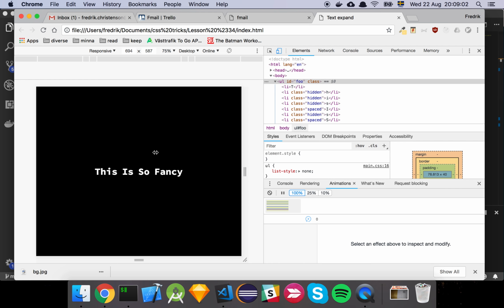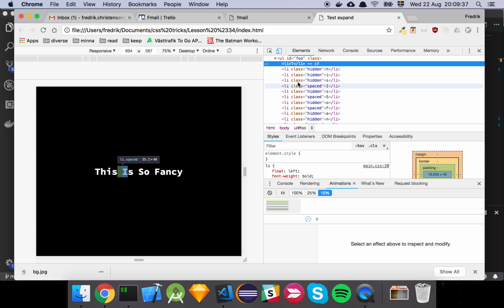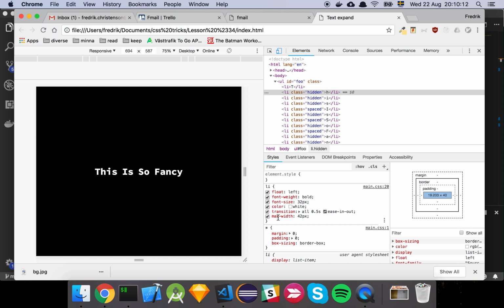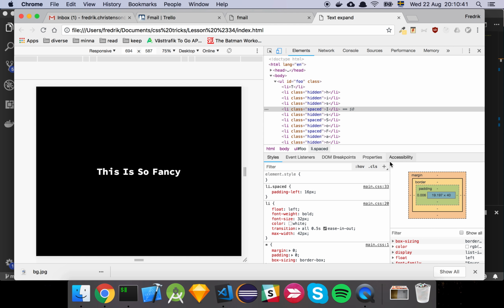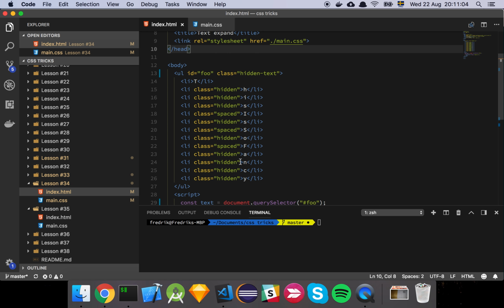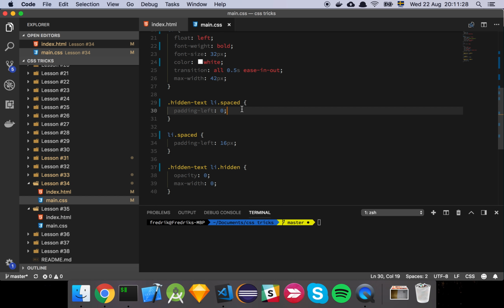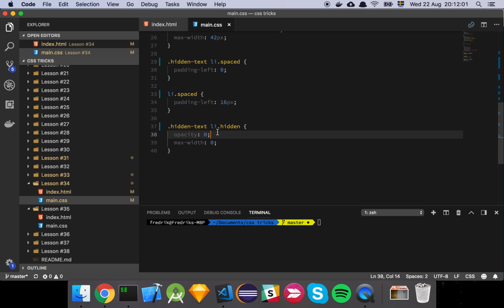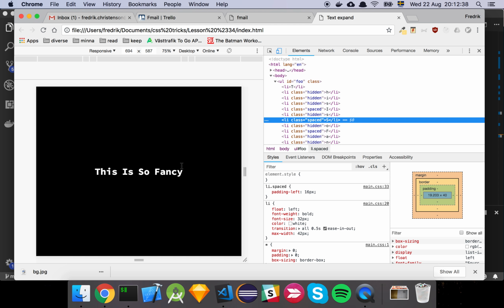A bit of css - expanding text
In "A bit of css - expanding text" I show you how to make a expanding text animation.